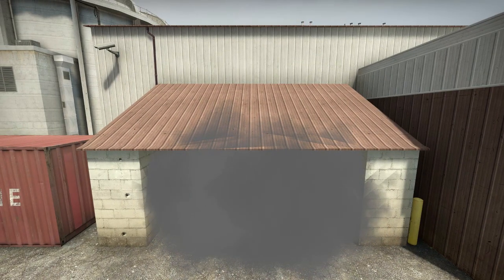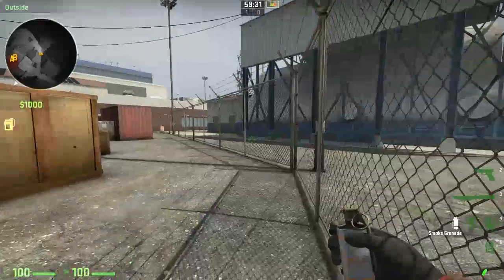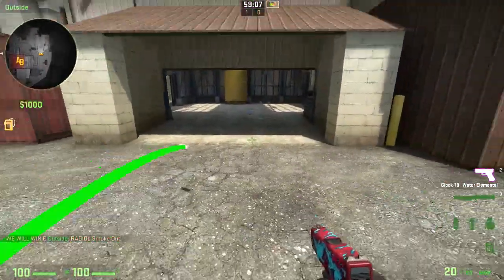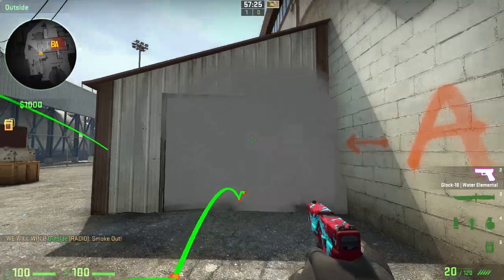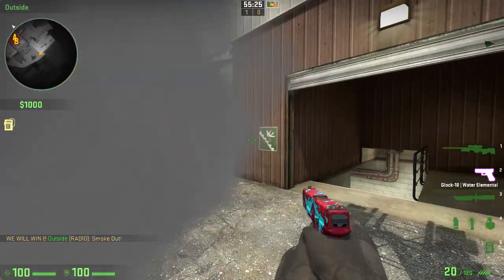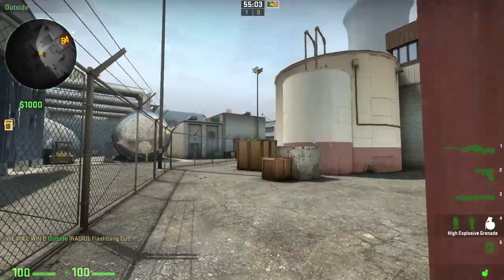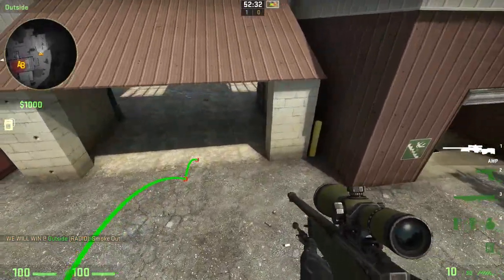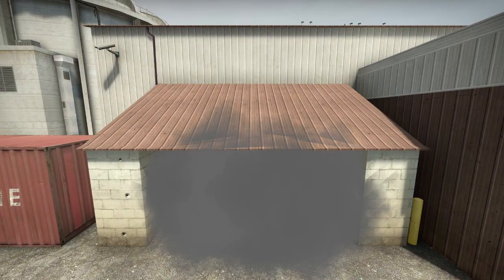How to Take OUTSIDE on Nuke - CS:GO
In this video I will show you some smokes, and a flash you can use to safely cross outside on nuke alone (one man take).

Thanks for